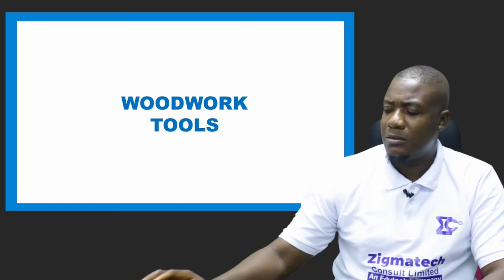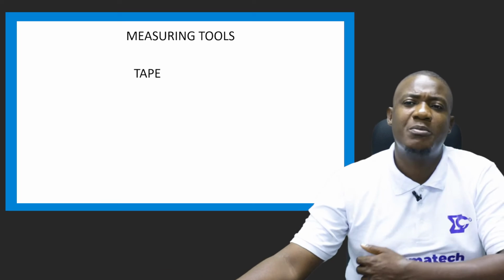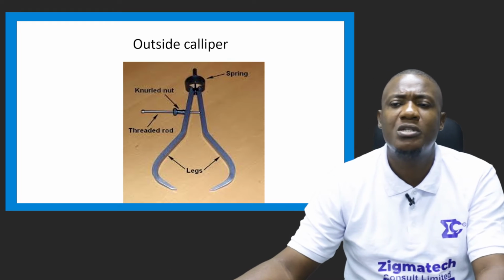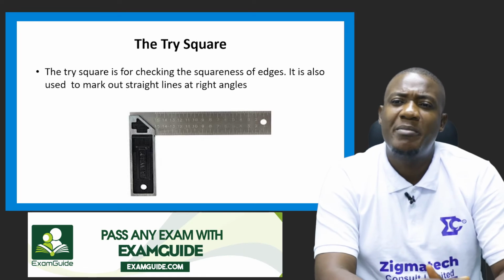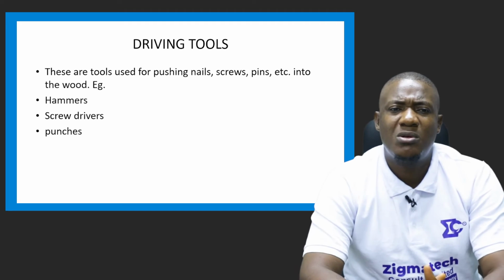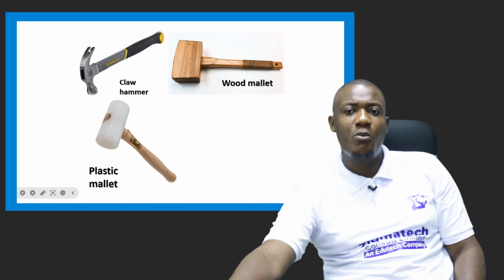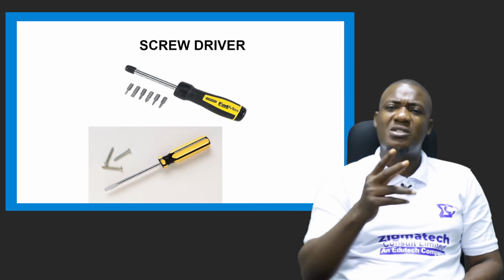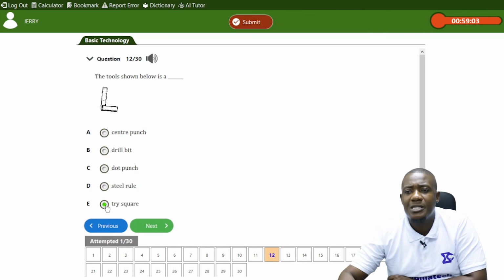WOODWORK TOOLS | BASIC TECHNOLOGY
Define woodwork tools